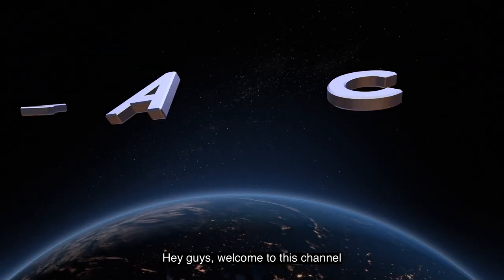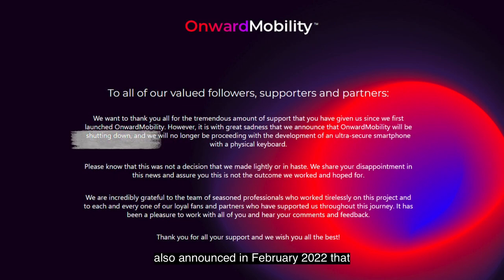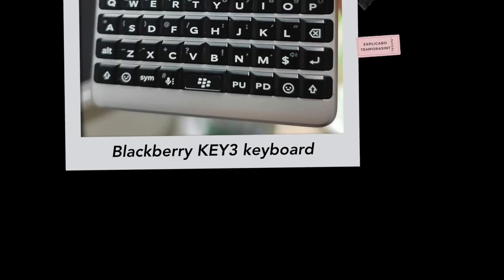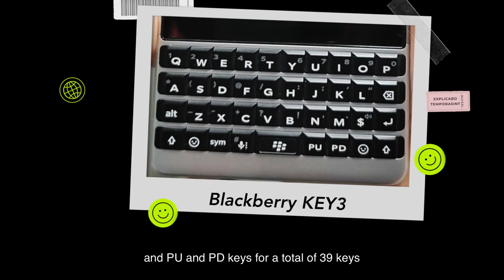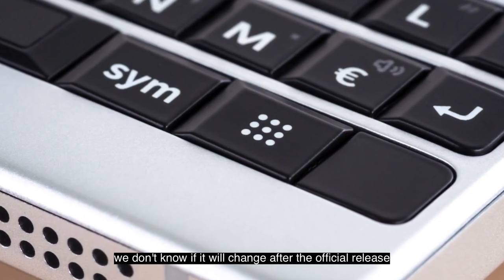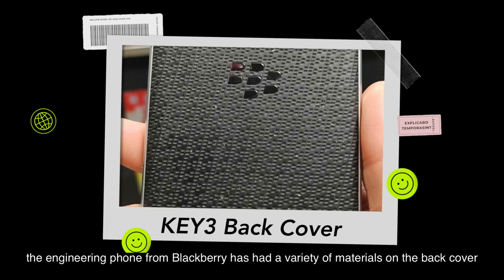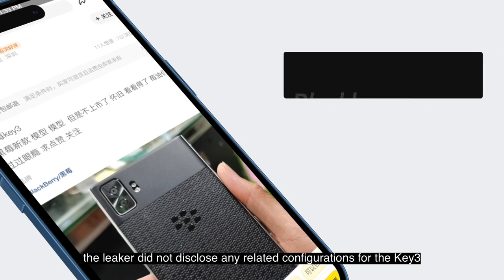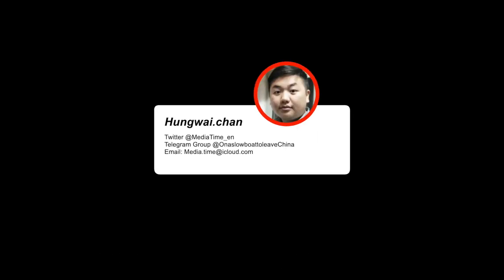The Real blackberry KEY3? Do you like it?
Recently, in China, a second-hand goods trading software “閒魚”, appeared in the BlackBerry KEY3, Probably the most real Blackberry KEY3 so far. Are you satisfied with the design?